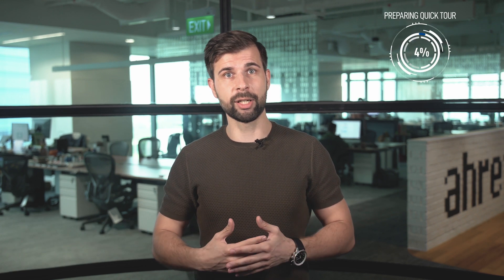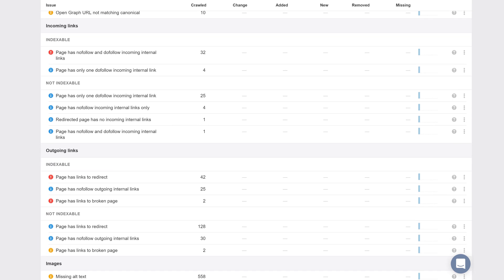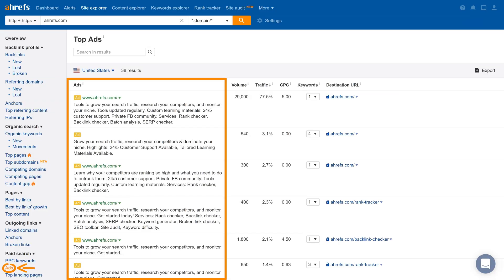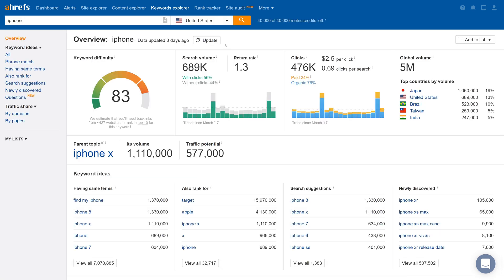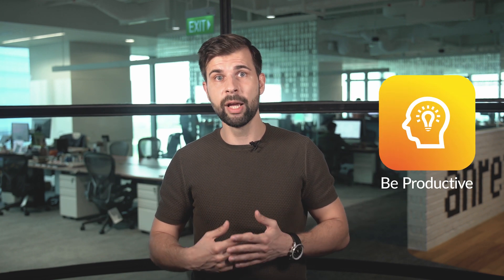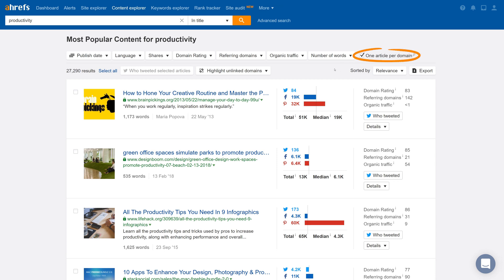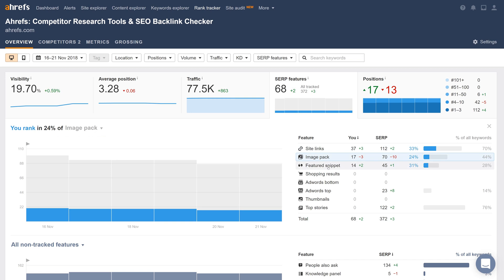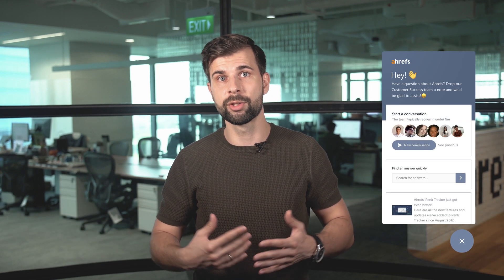Welcome to Ahrefs: Tools Overview